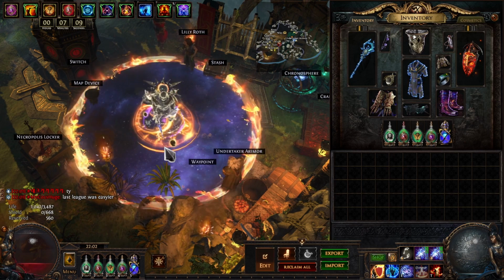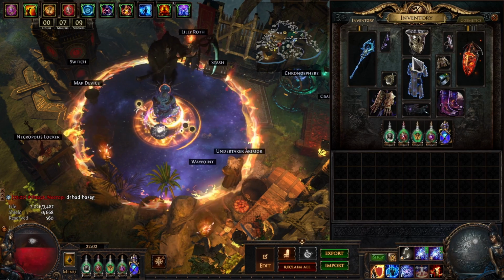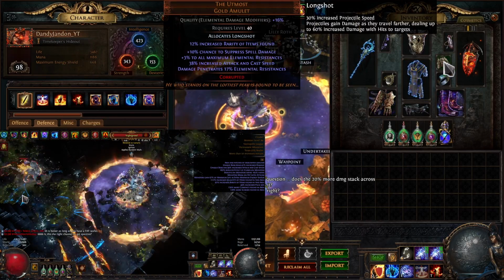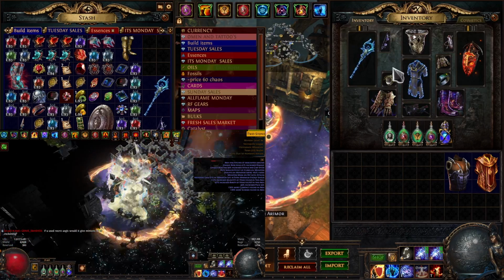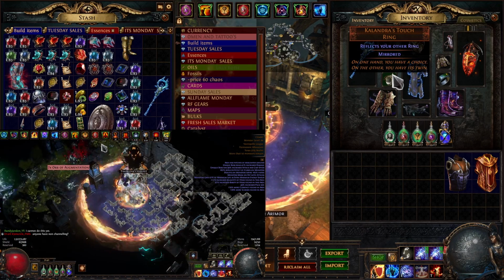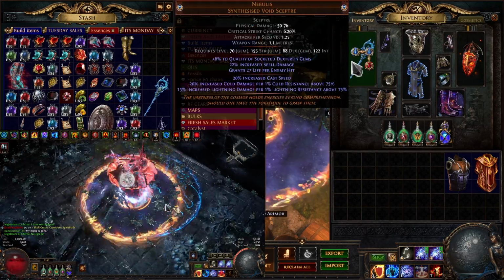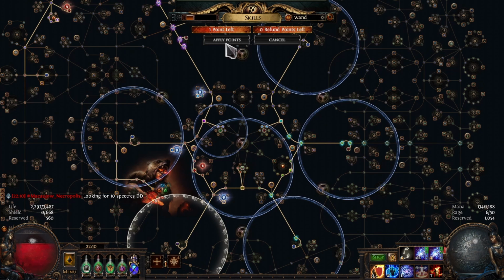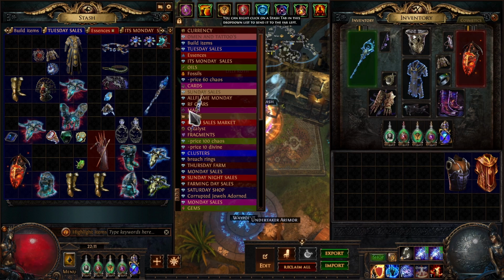POE 3.24 Ravenous Passion x Rite Of Ruin x Soul Eater Build Guide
Finished up final testing sold 7/10 of build! Great for mapping!